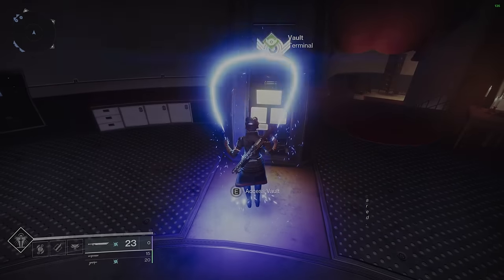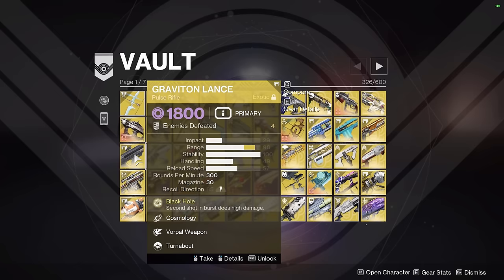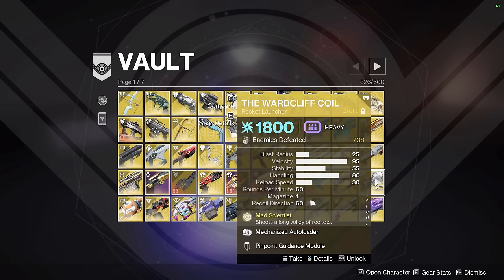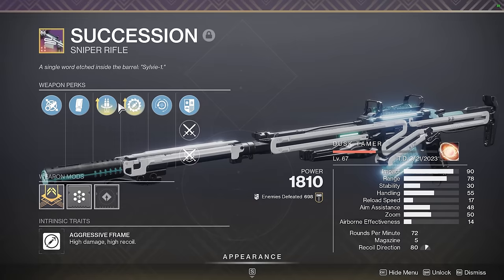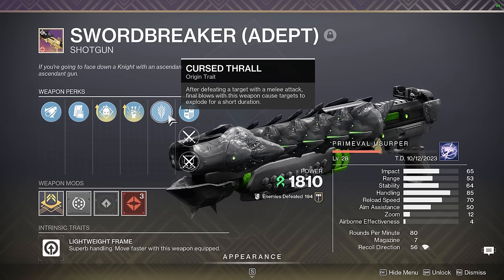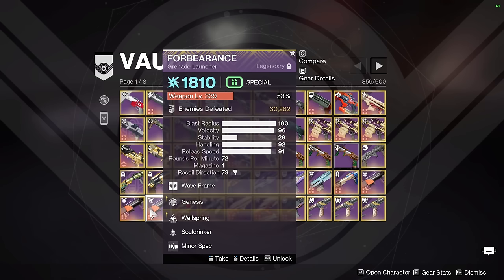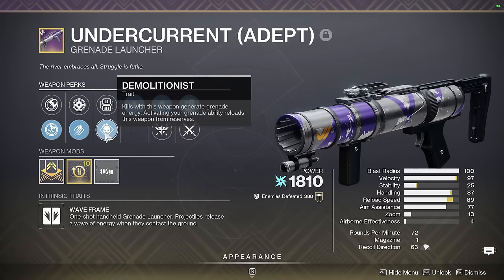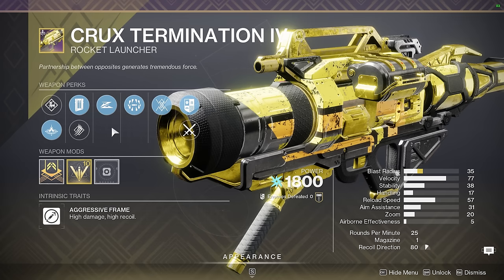What's Inside a Destiny 2 Speedrunner's Vault?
Originally had this video planned for last week, then I accidentally deleted it and had to remake it completely. Hope you enjoy this highly requested one!

Timestamps:
00:00 Intro
00:32 Exotic Weapons
17:11 Legendary Weapons
43:04 Armor
45:49 Outro